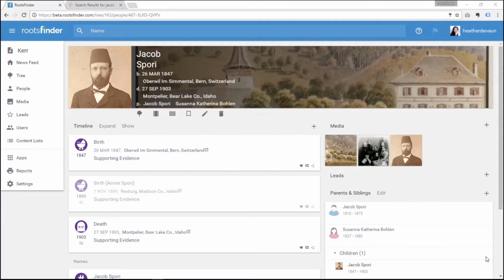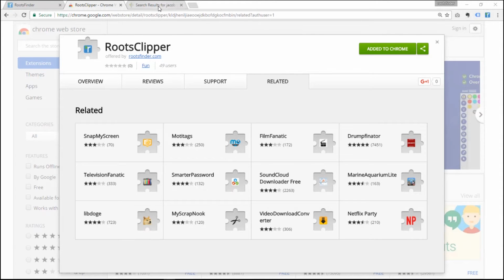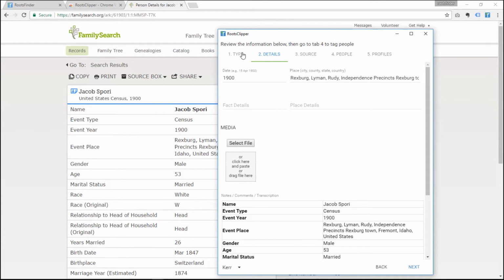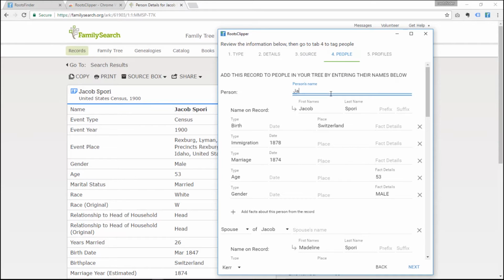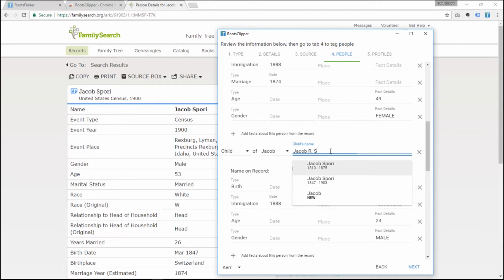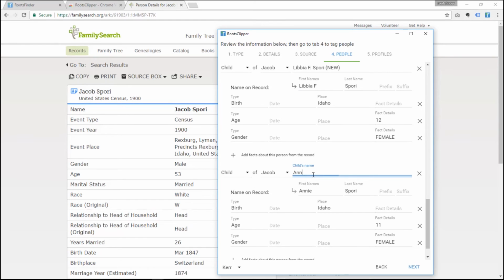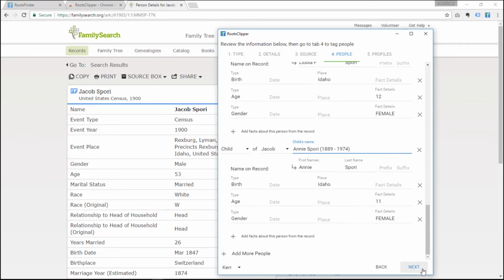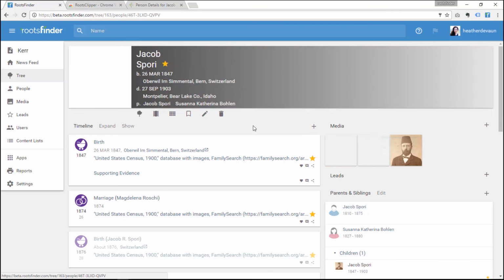Save 60% more time on family history data entry with the RootsFinder Web Clipper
RootsFinder users save an average of 60% more time on family history data using the RootsFinder Web Clipper. To use it, start a tree at RootsFinder. (It's free!) Install the RootsFinder Web Clipper browser extension for Chrome. Then find information about your family anywhere online. Save time by adding all information about a family at once. The clipper will automatically process indexed information from major genealogy websites like FamilySearch, Ancestry, Find A Grave, and others. All you have to do is tag it to the right people in your tree. You can even add new people and define their relationship all in the same step.